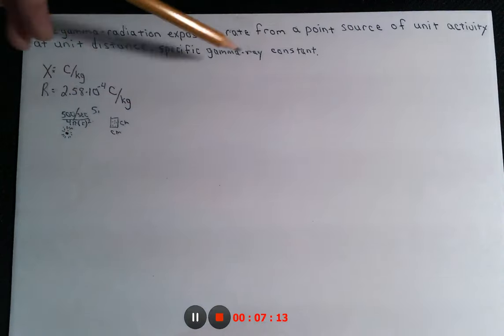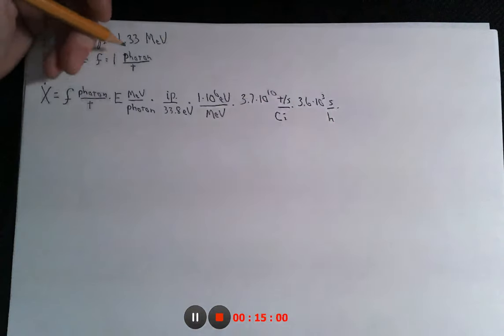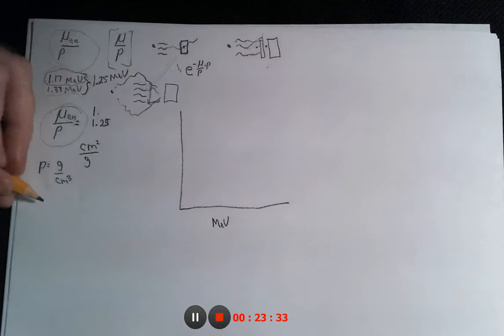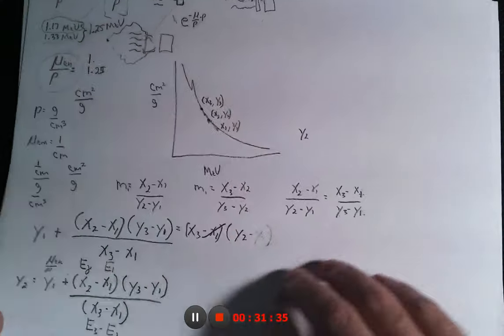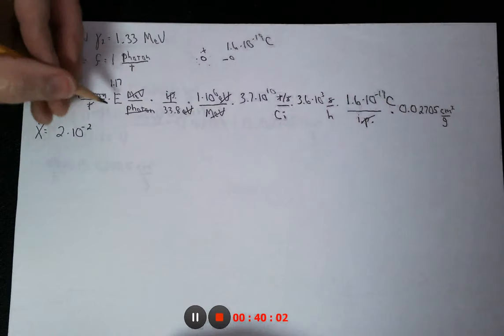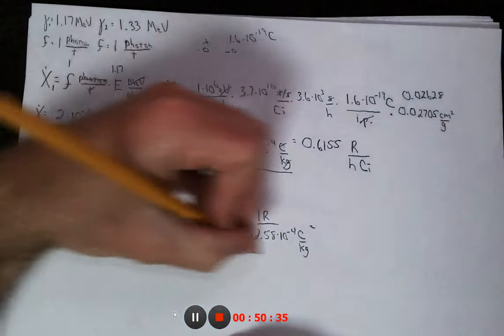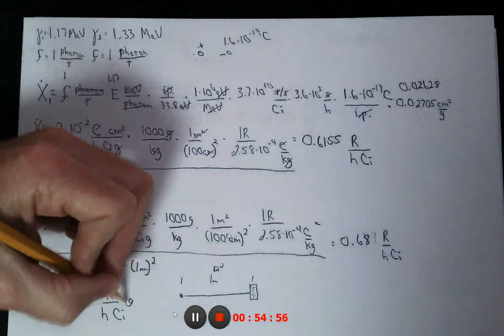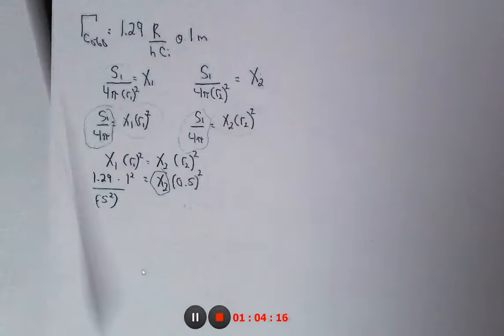Health Physics Concepts: Specific Gamma-Ray Constant and Inverse Square Law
I explain how to utilize and derive the specific gamma-ray constant and how it relates to the inverse square law.